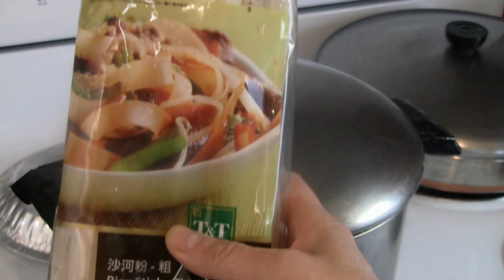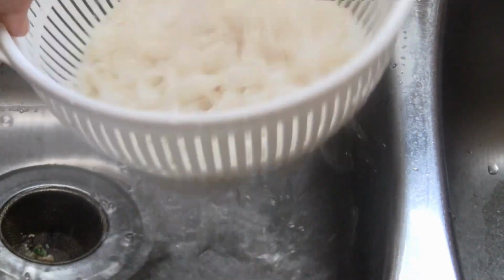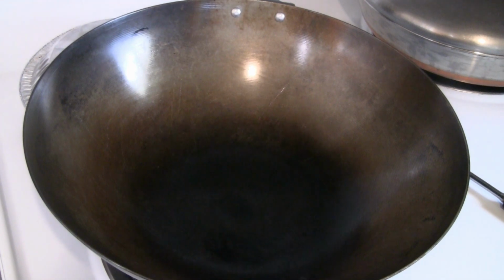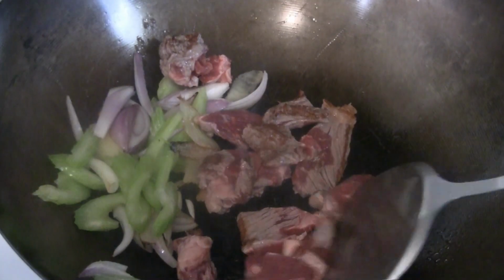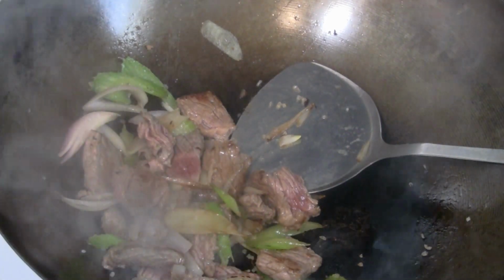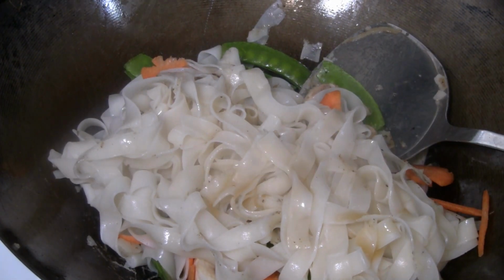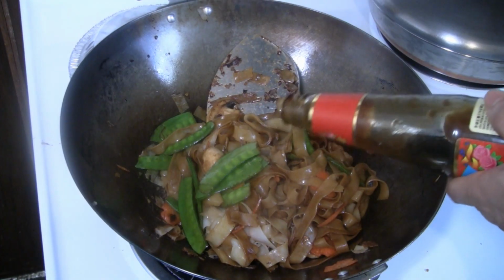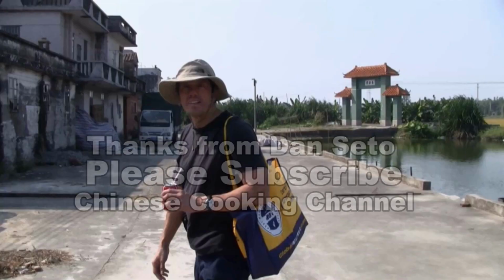Beef With Rice Noodle Stir Fry 干炒牛河 (Chinese Cooking In A Wok) Beef Chow Foon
Easy and delicious recipe for Cantonese Rice Noodle Stir Fry With Beef.   干炒牛河   We use the dry rice stick noodles.  Keep these noodles on hand so you can make this recipe anytime.  This is a popular dish in Cantonese restaurants.  Now you can make it at home to impress you family and friends.

Recipe is below:

BEEF WITH RICE NOODLE STIR FRY

Add beef or other meat.  See what vegetables you have in the fridge.  Add some tasty sauces and you have a tasty, delicious dish to impress your family and friends anytime.

dry rice stick noodles  (227 grams or 1/2 lb.)
4 to 6 oz. sliced beef
3 tbsp. cooking oil + 1 tbsp. cooking oil + 3 tbsp. cooking oil
1 tablespoon sliced ginger
1/2 cup sliced onions
1/2 cup sliced celery
1/3 cup sliced carrots
1/2 cup snow peas
1/2 sliced mushrooms
1 teaspoon salt (boiling water) + 1 teaspoon or less salt
1 teaspoon sesame oil
1 to 2 tablespoons light soy sauce
1 to 3 tablespoons dark soy sauce
1 tablespoon Chinese oyster sauce

Bring a pot of water to boil.  Add 1 teaspoon salt.  Put dry rice stick noodles in water.  According to package instructions, boil for 6 minutes.  For firmer noodles, boil only for 2 to 3 minutes.   Be sure to stir noodles, so they don't stick together.  Rinse noodles in cold water, also to prevent sticking.

Slice beef to size that you like.  In this recipe, we use New York steak, which is a quality cut of beef which usually doesn't require marinating.  You can also use other cuts of beef, such as top sirloin, flank steak or chuck steak.  New York steak is also known as strip loin steak or club steak.

Slice carrots and mushrooms.  Cut off the ends of the snow peas.  You can use whatever vegetables you like.

Pre heat a wok or pan at medium heat.  Add 3 tablespoons cooking oil.  Add ginger, onions and celery.  Stir fry briefly and push to the side.  Add 1 tablespoon cooking oil and turn heat setting to high.    Add beef and let sear briefly.  Mix everything together and stir fry briefly.   Remove beef mixture onto a plate or bowl.

Add more oil to wok.  Add rice noodles and briefly sear and stir fry.
 Add celery, snow peas and mushrooms.   Add sesame oil, light soy sauce, dark soy sauce and oyster sauce.  Do final stir fry.  Serve on a nice plate.  Enjoy!